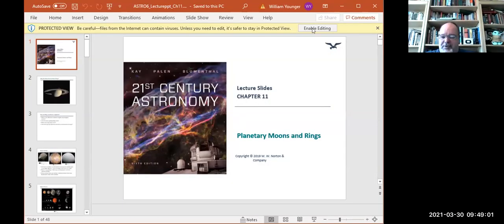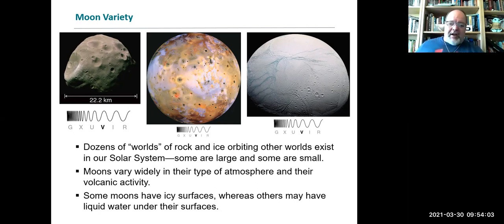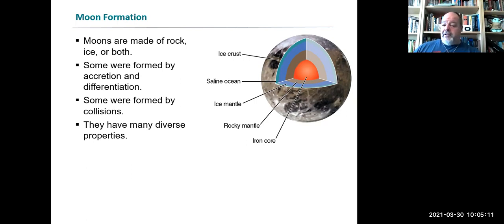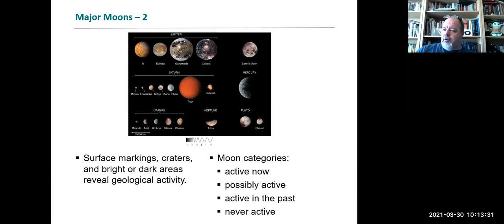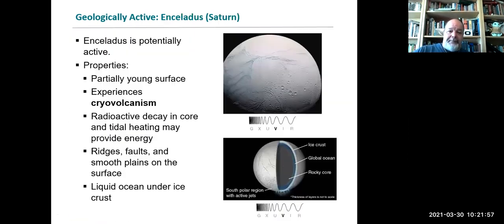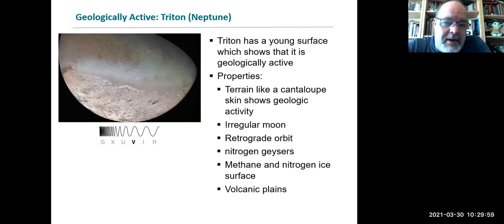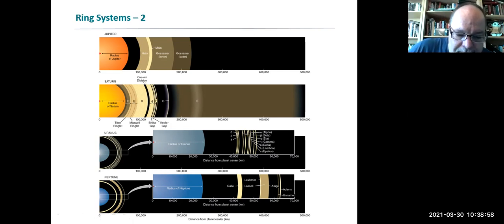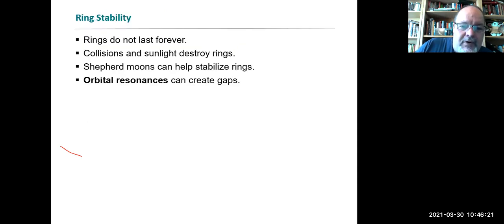The Moons and Rings of our Star System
Ch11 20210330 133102 Recording 1686x768